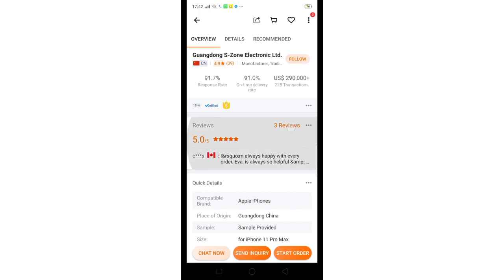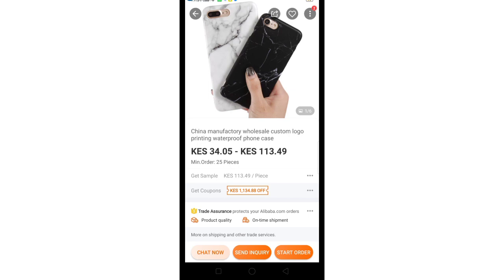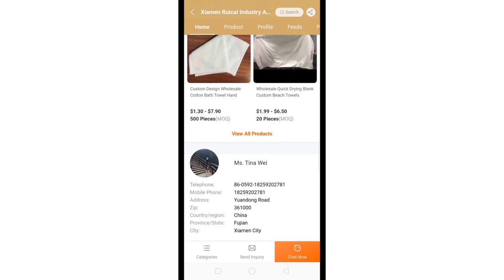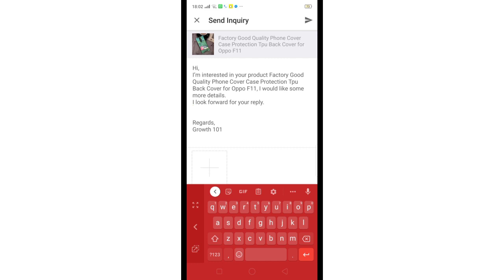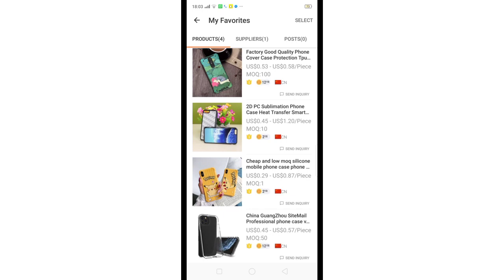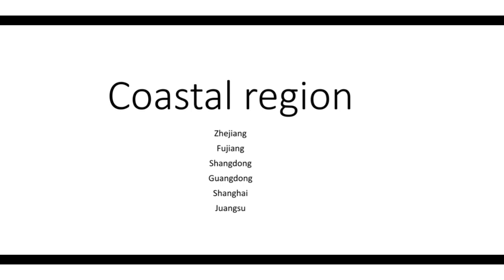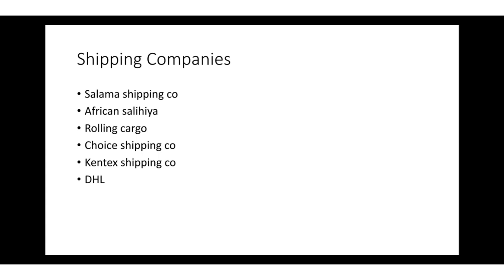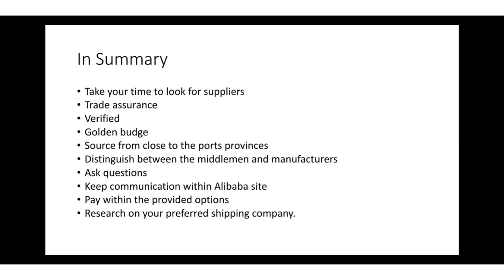How to Buy from Alibaba to Kenya in 20200 - STEP BY STEP TUTORIAL & Tip to Get Suppliers/Shipping.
How to Buy from Alibaba- STEP BY STEP TUTORIAL & Tips for Beginners to Get genuine Alibaba Suppliers

This video is a step by step tutorial to get started to buy from alibaba for your business.
you do not have to travel to by stock, I have explained how to search for genuine suppliers, get the goods from manufacturers located near shipping ports and suggestions on local shipping companies.
this video will help you get started to import from alibaba.
how to buy from Alibaba
how to buy from Alibaba to Kenya
Alibaba shipping
how to shop from alibaba to Kenya
How to start an online business
shipping from alibaba
shipping from china
Buy from Aliexpress
How to start an online shop in Kenya